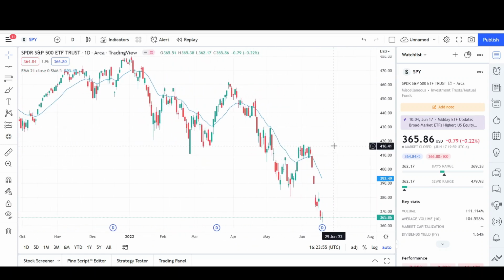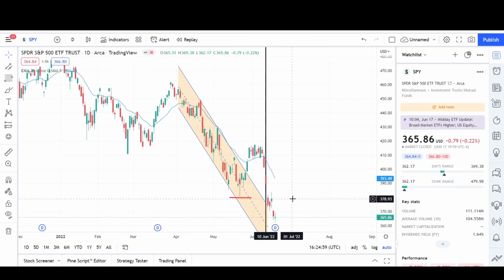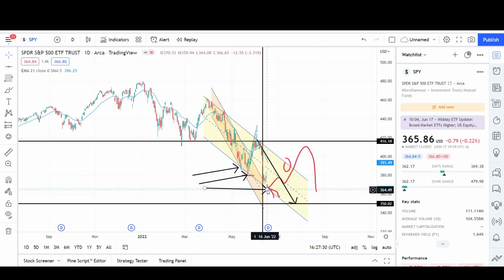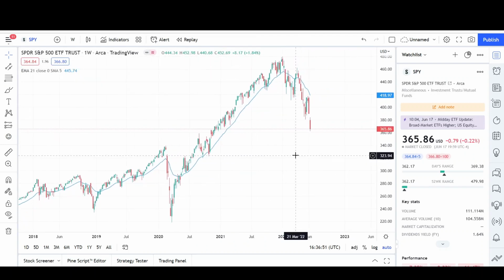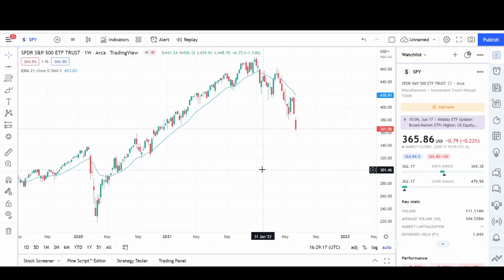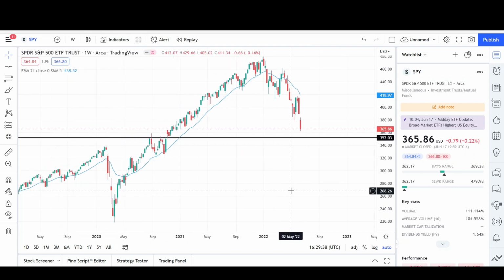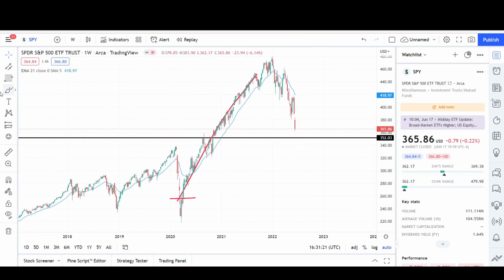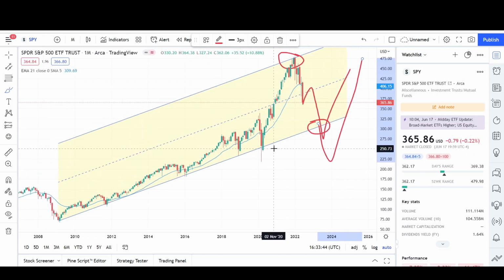SPY ETF TRUST Weekly Recap (6/19/2022) | Price Predictions Using Technical Analysis.